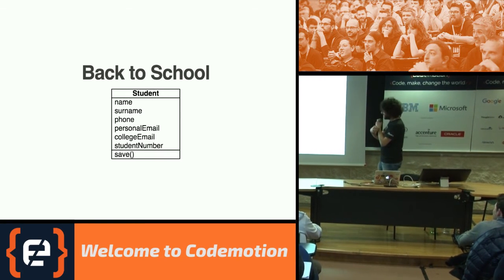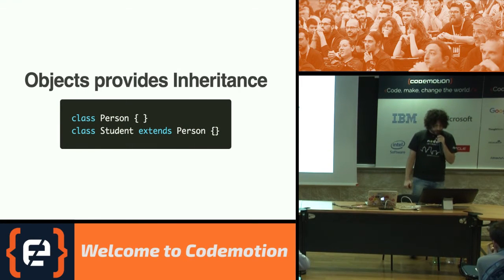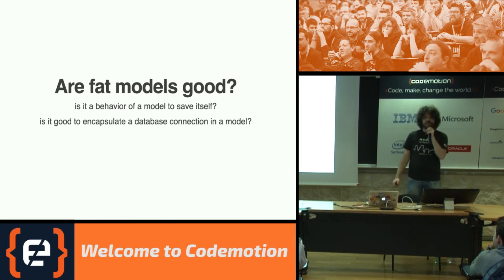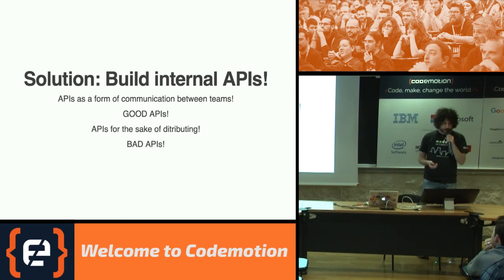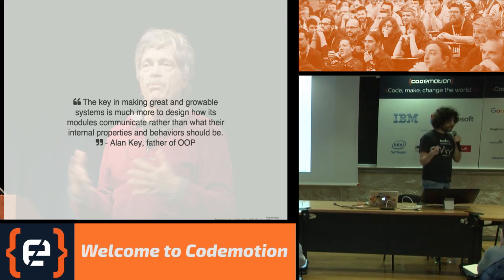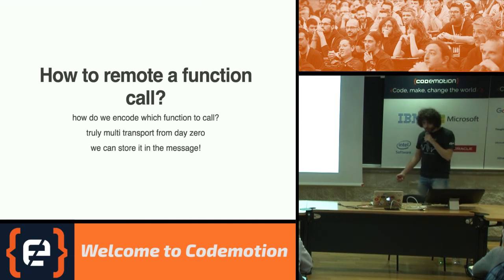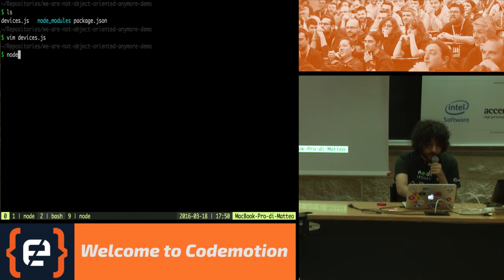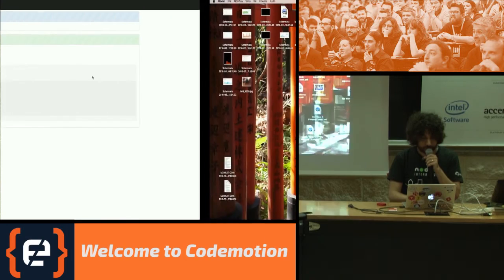We are not Object Oriented anymore - Matteo Collina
All of you have been taught that GOOD code is Object Oriented. Why do you find so difficult to write distributed code? Why should be that hard to move a piece of code from the current machines to another? With this talk will explore what Object Oriented code is good and not good for, and why the node.js is an extremely good fit for microservices architectures.